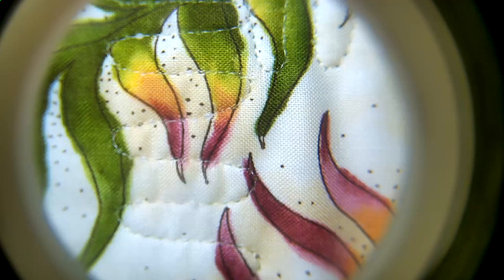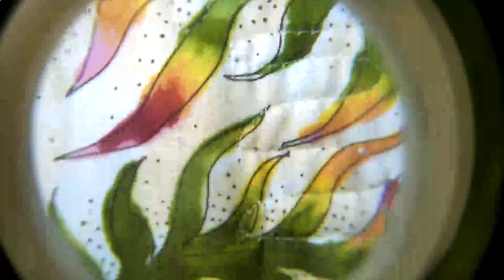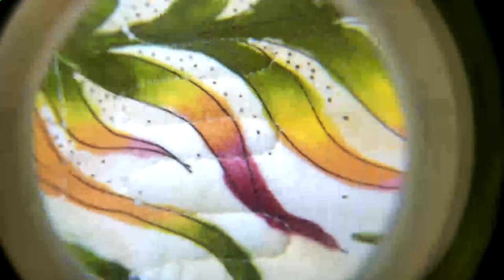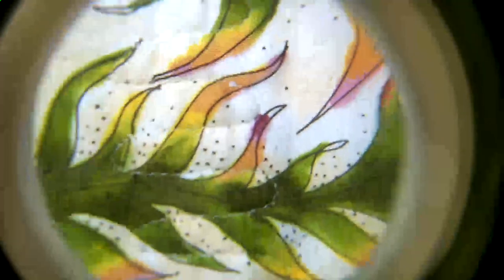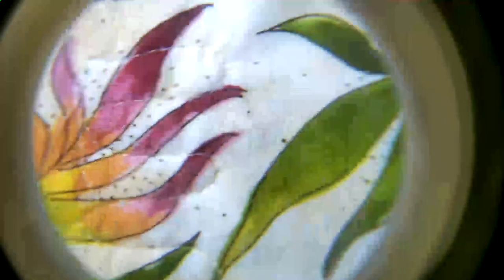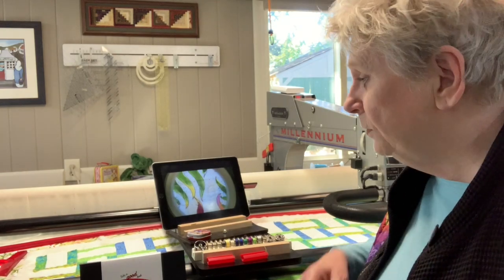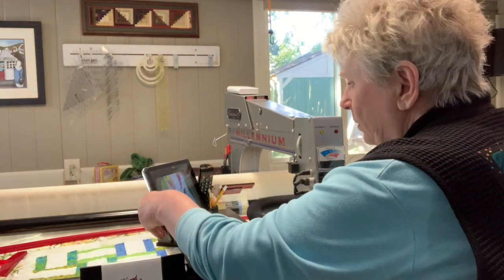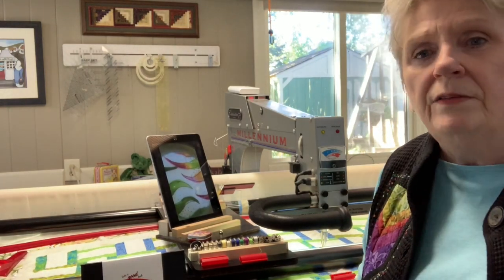Introducing the Stitch Snitch for Longarm Sewing Machines - See What's Happening Under The Quilt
A vision system for longarm sewing machines that solves the problem of seeing under the quilt. Snitch Stitch sets up in under 30 minutes, uses an app on your phone or tablet to view the underside, if you have a computerized machine you can walk away and know what's happening.